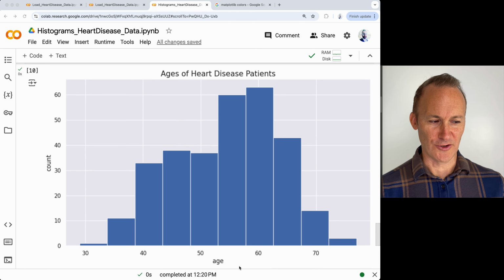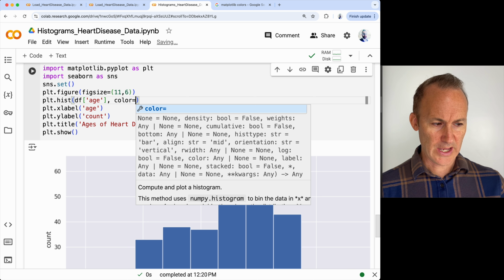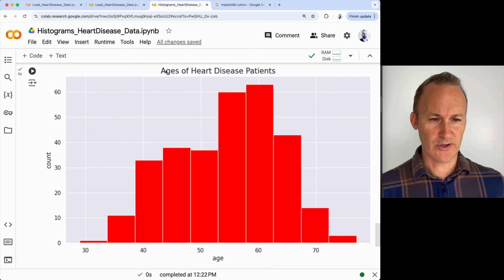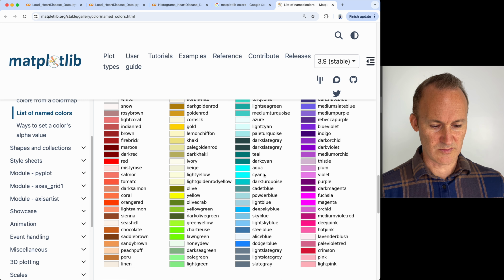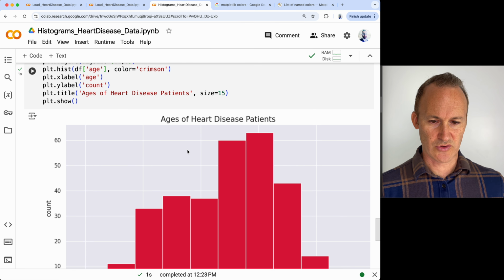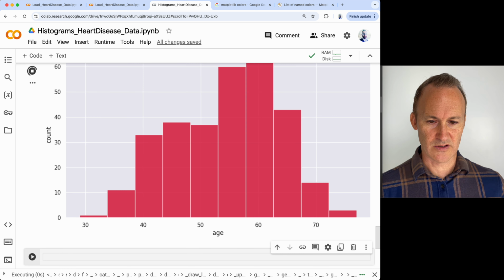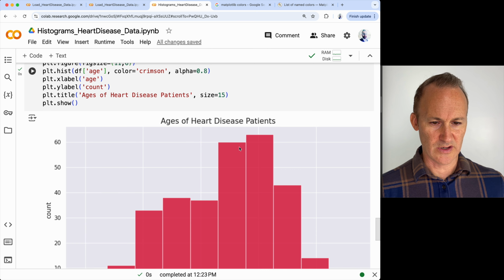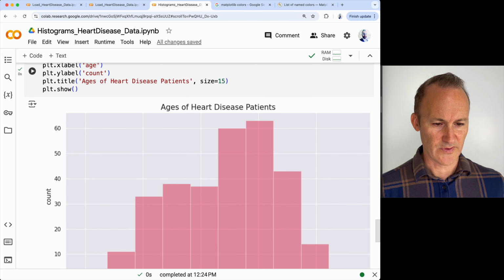2 09 color with alpha